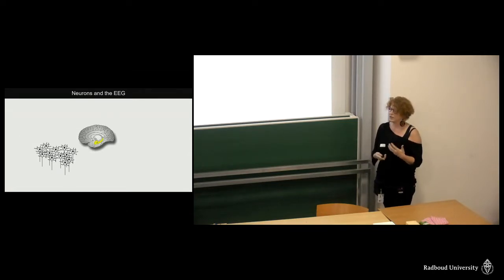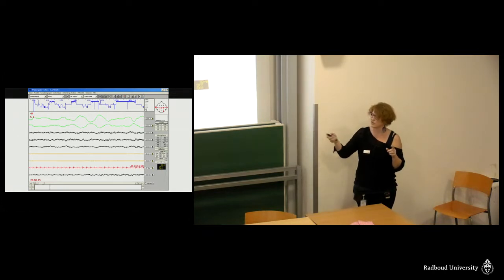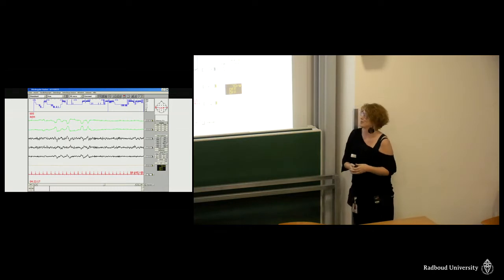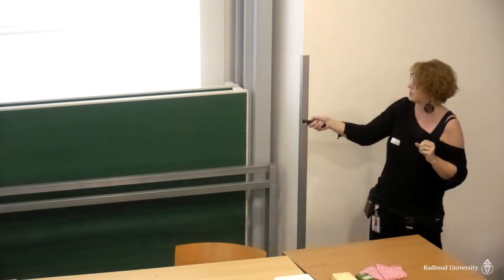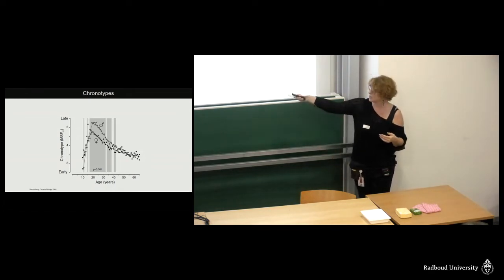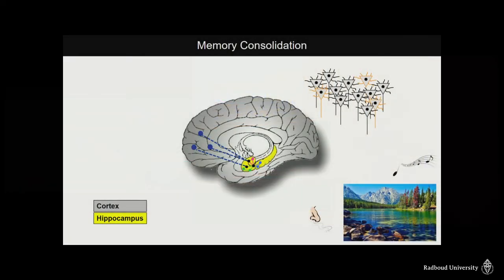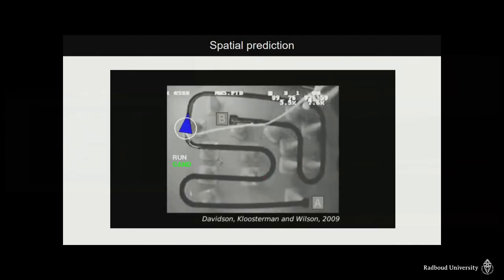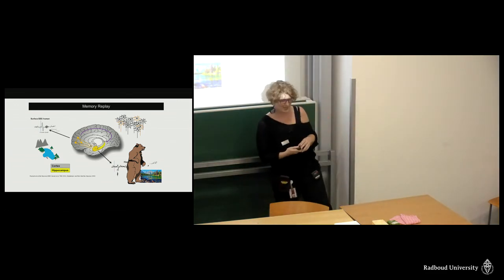Memory and Sleep, by Lisa Genzel - Alumni lecture Radboud University 7 September 2018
On 7 September 2018 dr. Lisa Genzel gave a lecture on "Memory and Sleep" for Faculty of Science alumni of Radboud University.